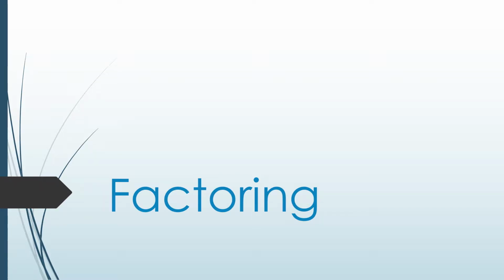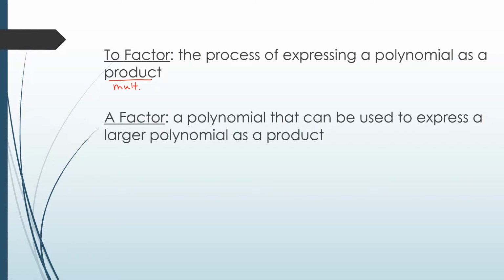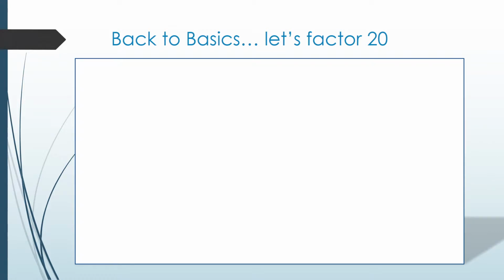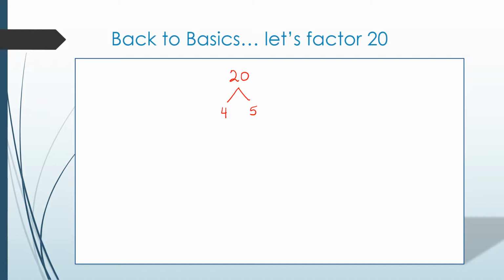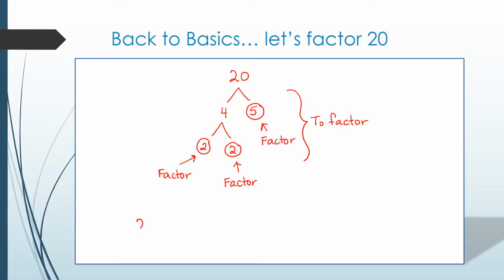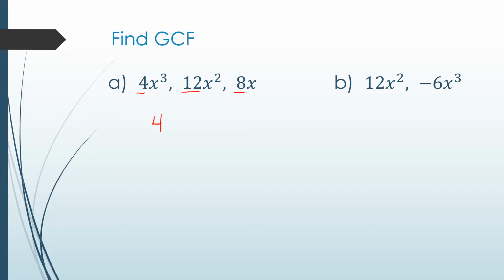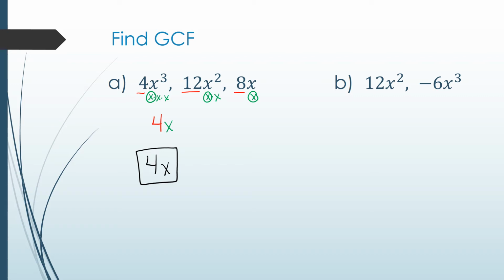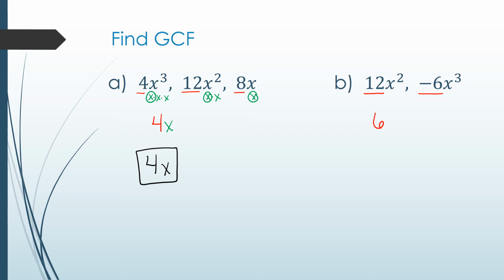Factoring Video part 1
Factoring: The definition and how to identify the GCF (Greatest Common Factor)